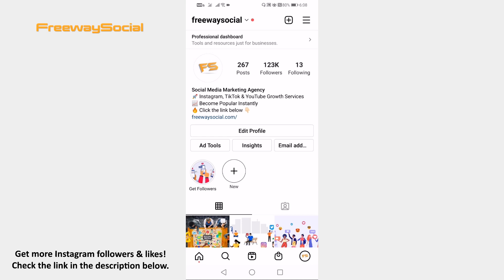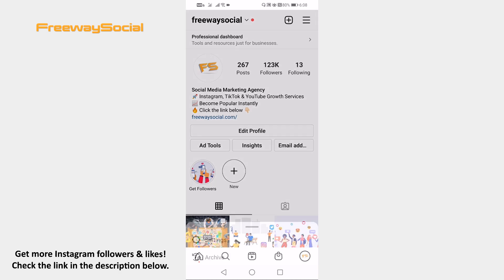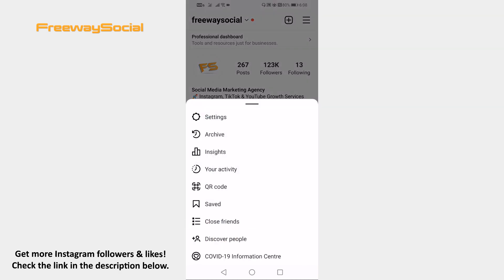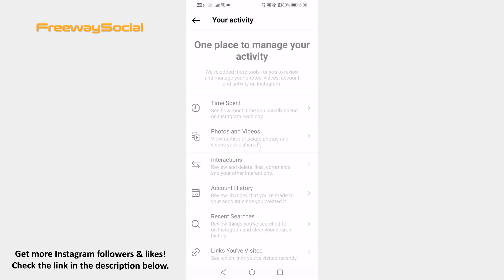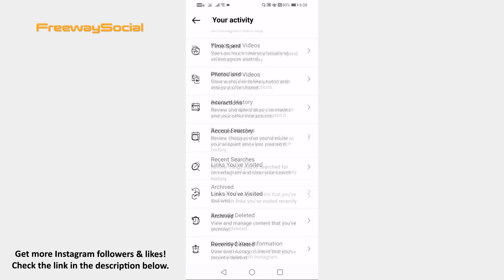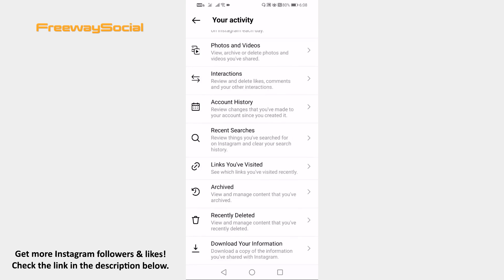How To Restore Deleted Instagram Post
In this video I am going to show you how to restore deleted Instagram post.

Just follow these steps and you will learn how to do it:

1. Open Instagram app on your phone and login to your Instagram profile.
2. Tap on the menu icon at the upper right of your screen.
3. Proceed to “Your activity”.
4. Select “Recently deleted” and in this page you will be able to restore deleted Instagram posts. Please note that posts older than 30 days are deleted permanently.

I hope this guide was helpful and you were able to restore deleted Instagram post. Don’t forget to like this video and visit us